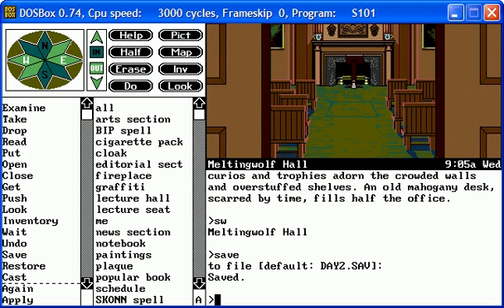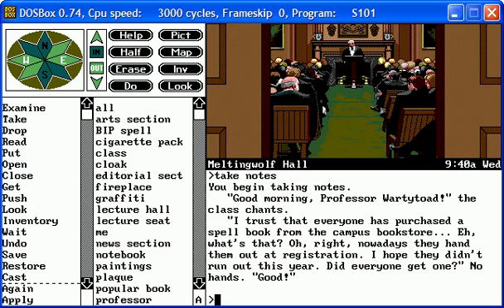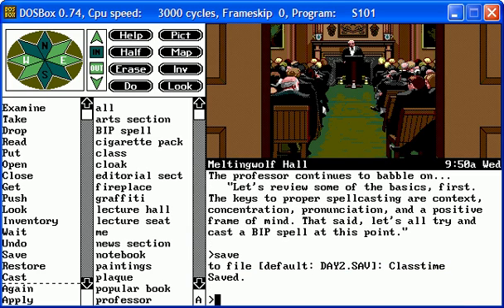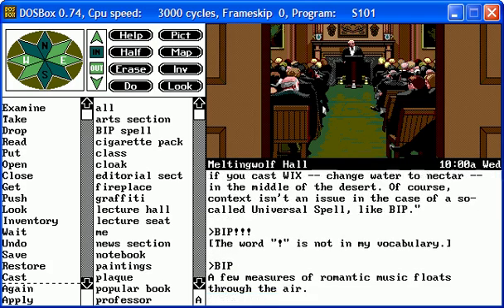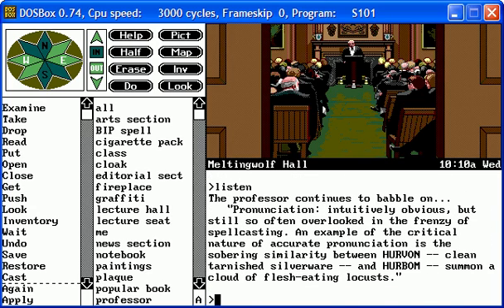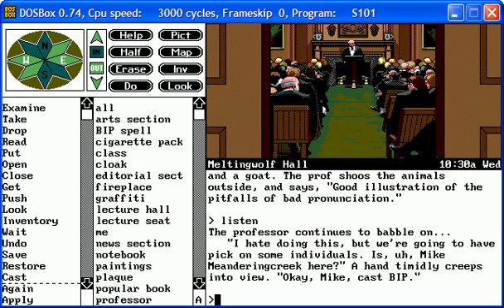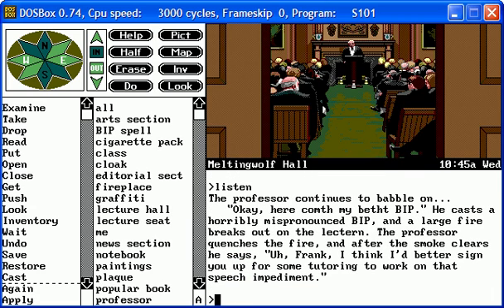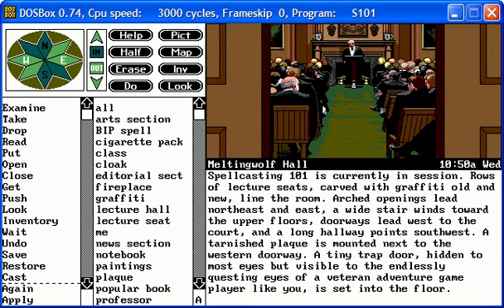Let's Play Spellcasting 101 Part 10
In which we attend the class Spellcasting 101